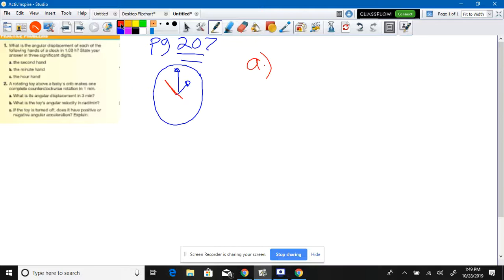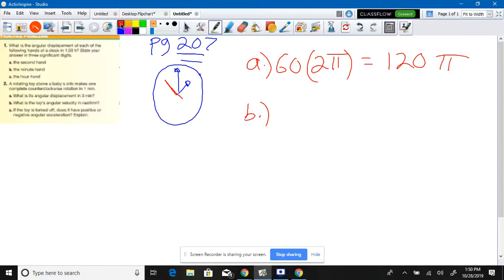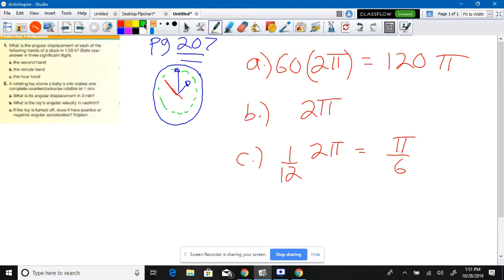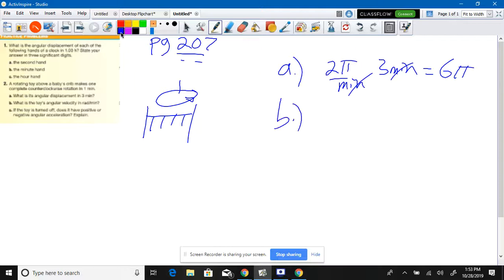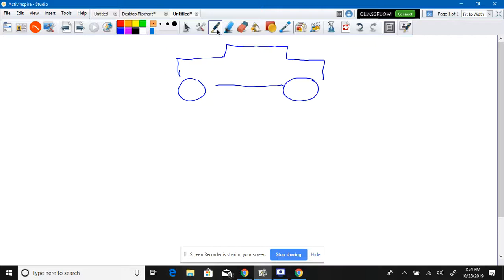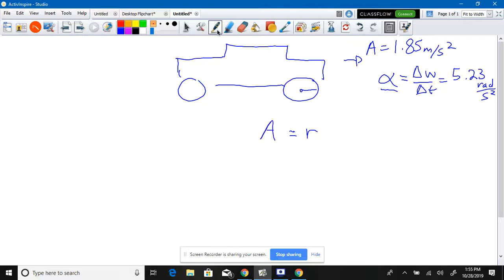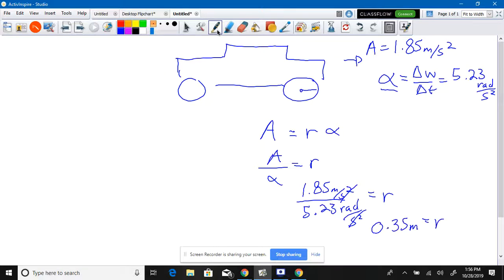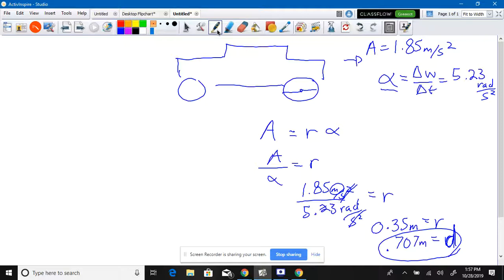angular velocity and angular acceleration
using radians